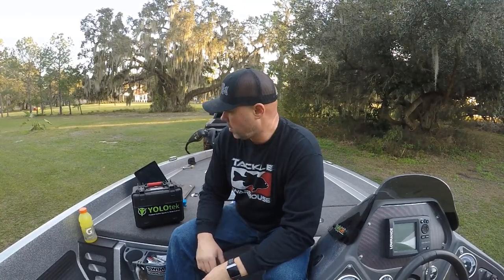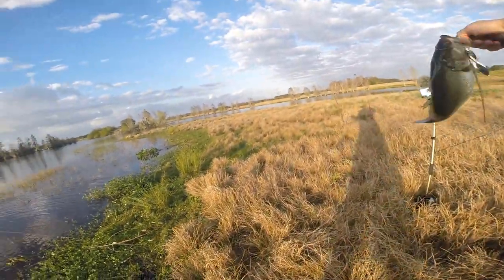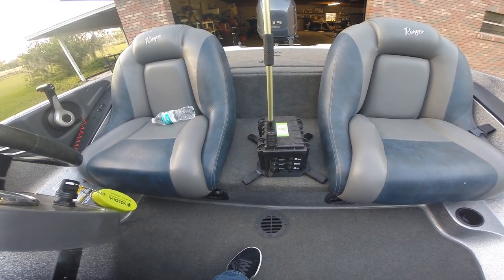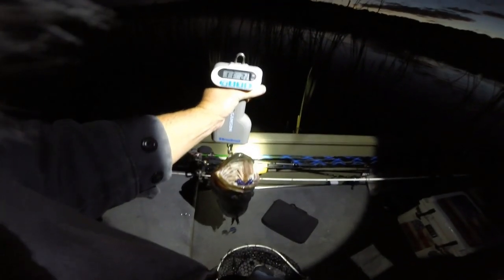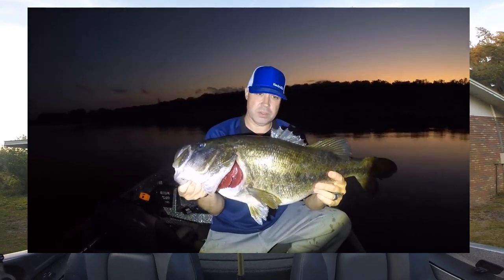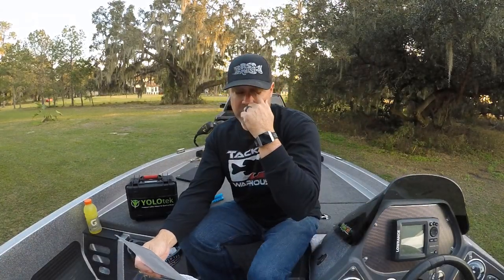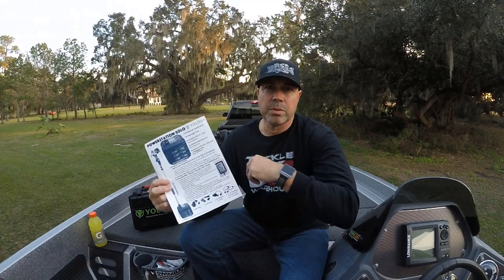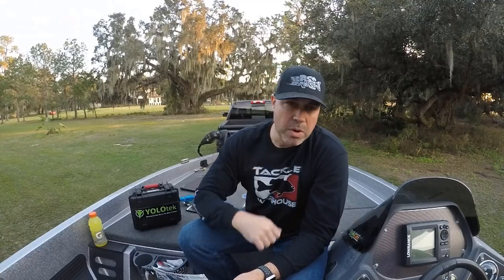YOLOtek Power Stick, Power Station, Power Light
A MUST have for anyone recording fishing videos. Just wanted to to do a video about YOLOtek products that I use in case anyone wants to know what my recording set up is. I started using these a couple years ago and they are great products that are definitely filling a niche in the fishing industry and beyond.

YOLOtek Power Stick
YOLOtek Power Station
YOLOtek Power Light